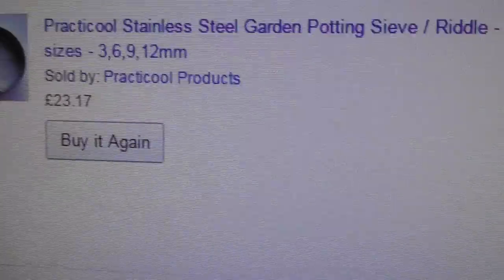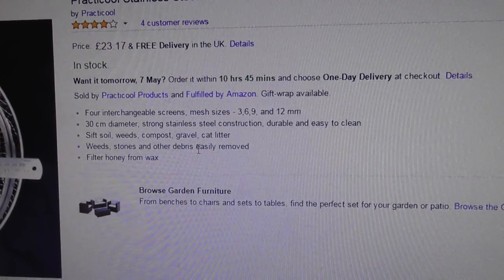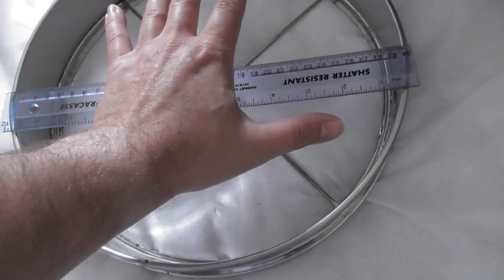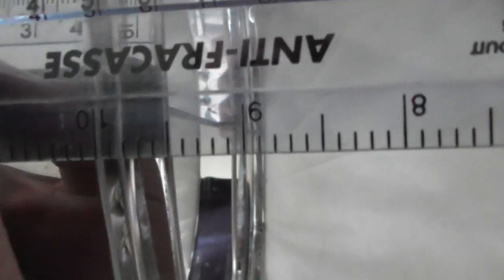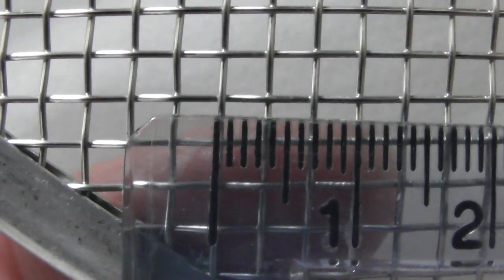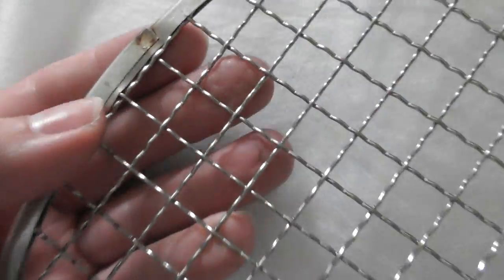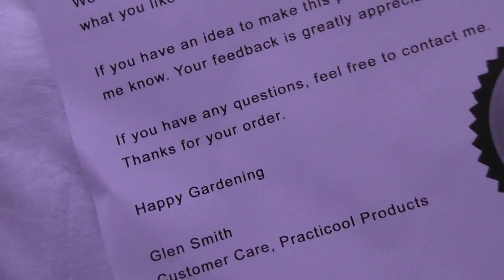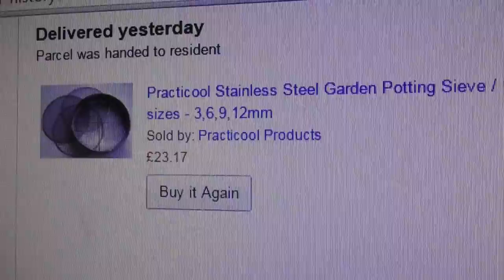up Practicool Garden Sieve from amazon review 6may16